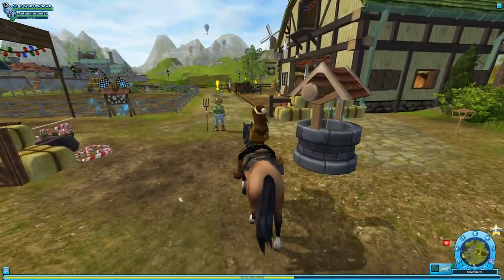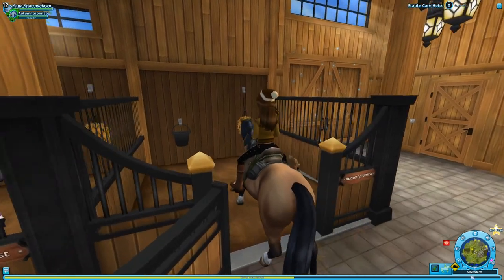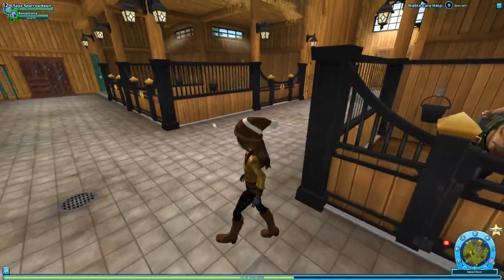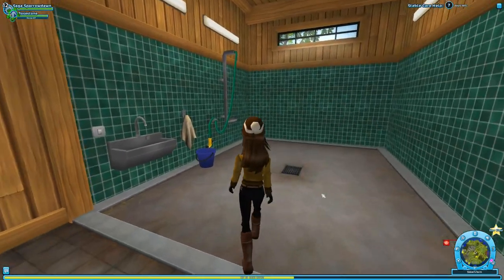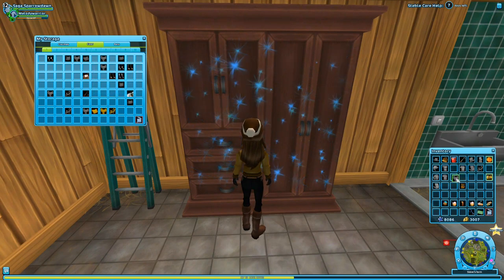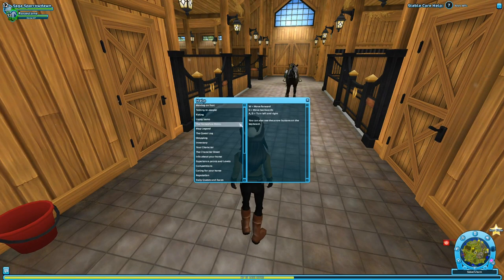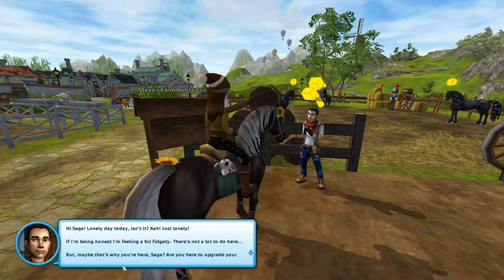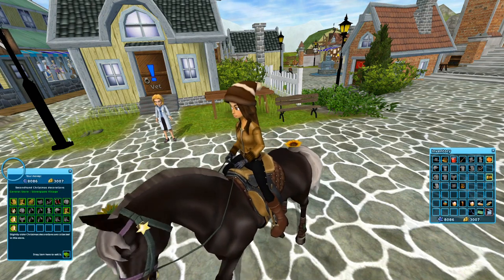The Beautiful New My Stable Arrives!! • Star Stable - Episode #119